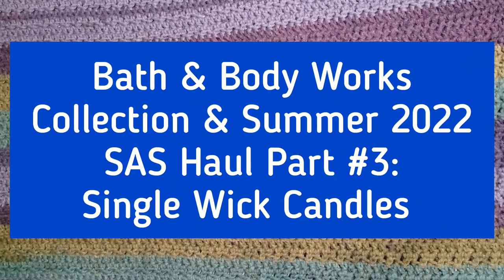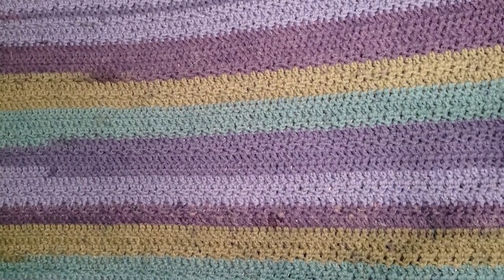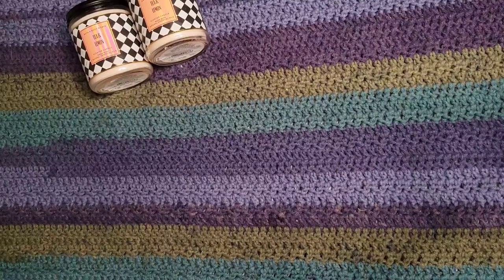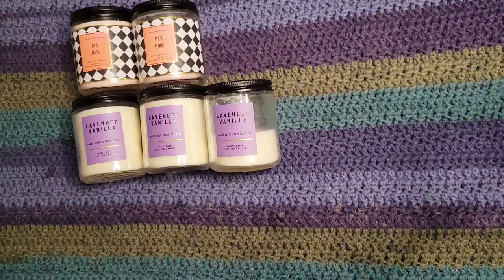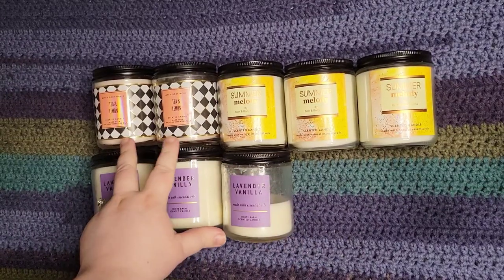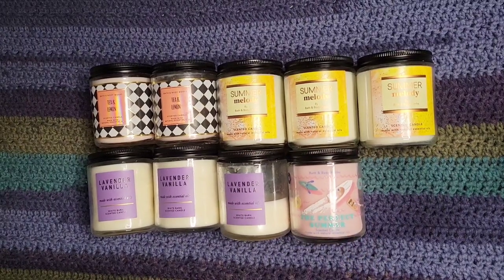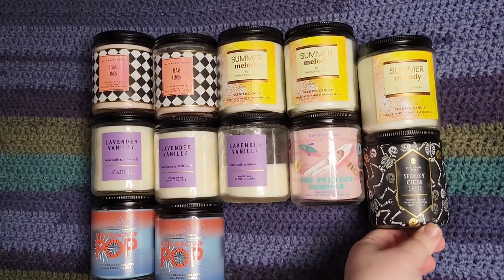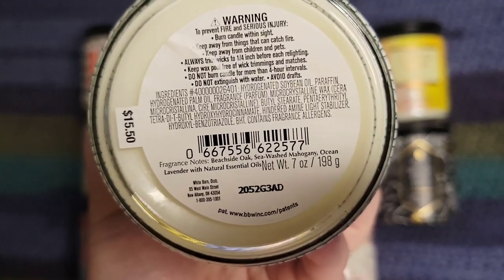Bath and Body Works Collection & Summer SAS 2022 Haul Part #3: Single Wick Candles